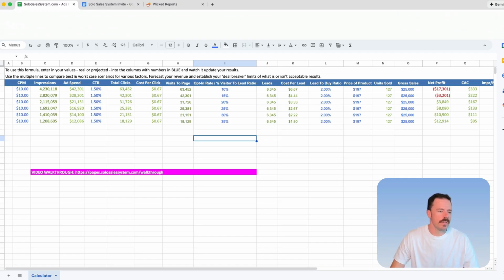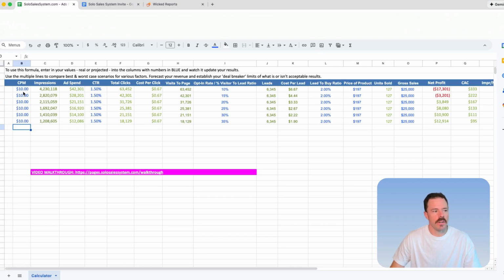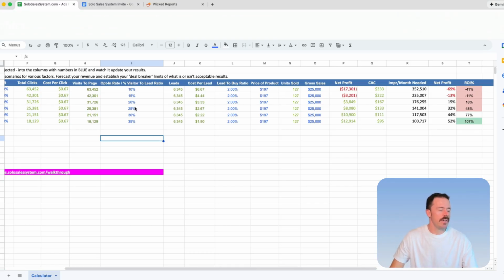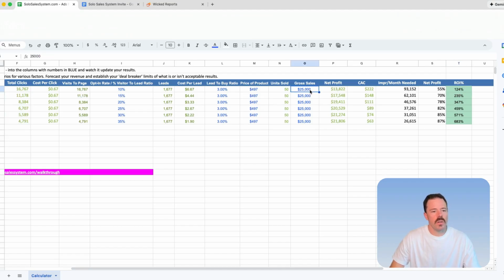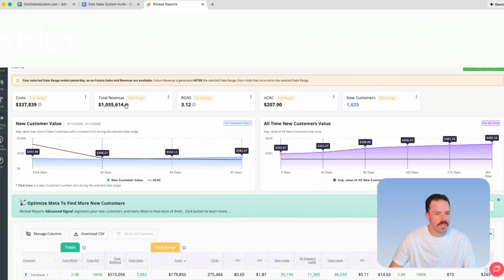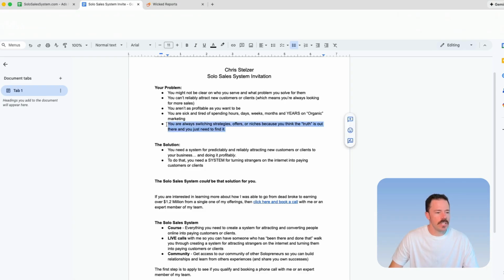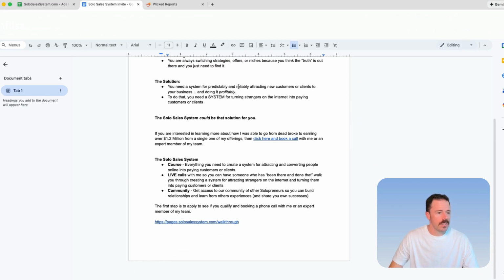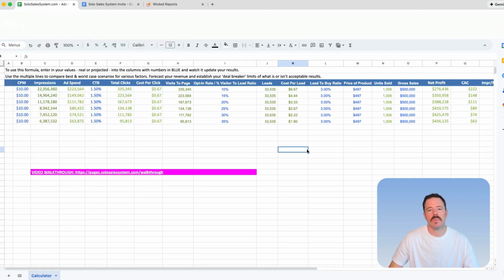How Solopreneurs Can Be Profitable With Paid Ads (Free Calculator + Walthrough)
Discover how you can be profitable from Day 1 as a Solopreneur who uses paid ads. It's not rocket science, but you do need to know your KPIs.

Follow this page for more Solopreneur sales & marketing info:  @Chris_Stelzer